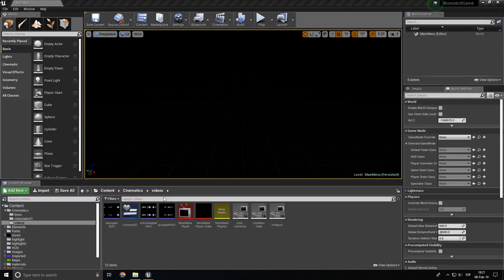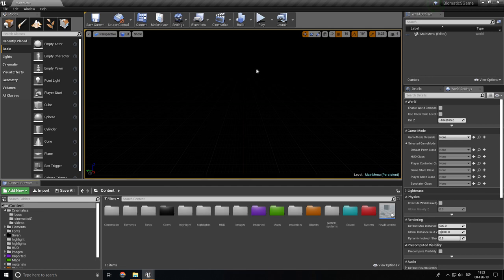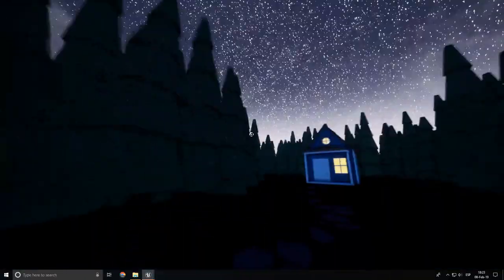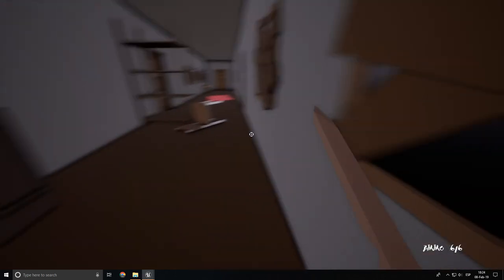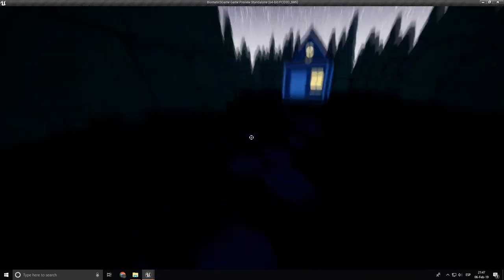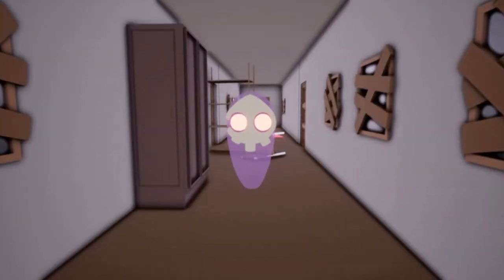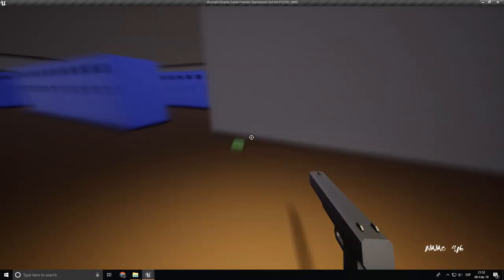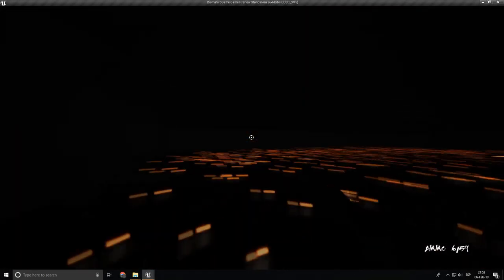Unreal Game Jam - Biomatic Studios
Here's a small showoff of what we did during the Unreal Game Jam 2017. We did this in 4 days!

Pc specs:
-cpu: i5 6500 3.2 Ghz
-gpu: nvidia 1060 3Gb
-mobo: asus maximus viii ranger
-ram: 8 Gb HyperX Savage
-memory: 120 Gb ssd + 1 Tb hdd